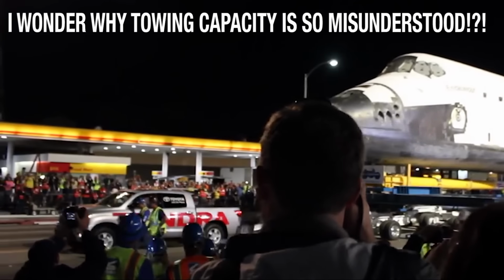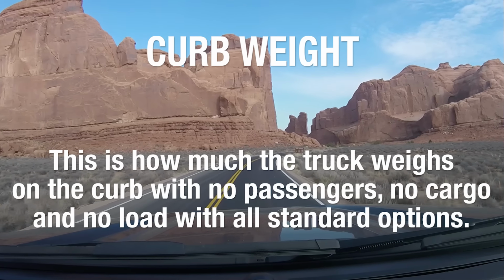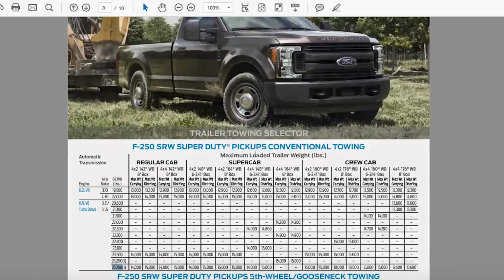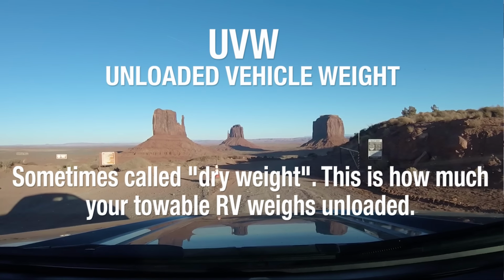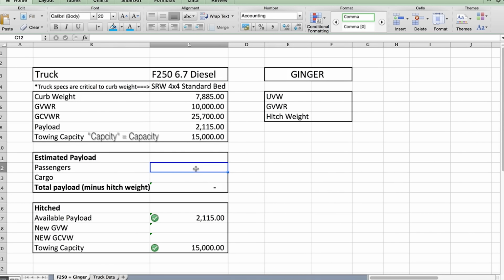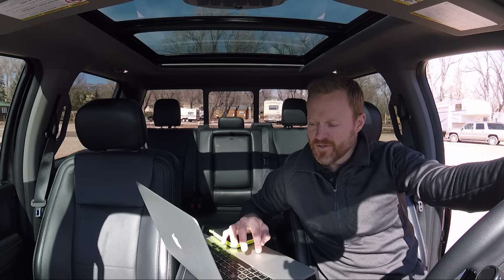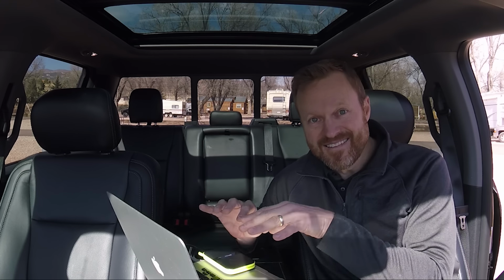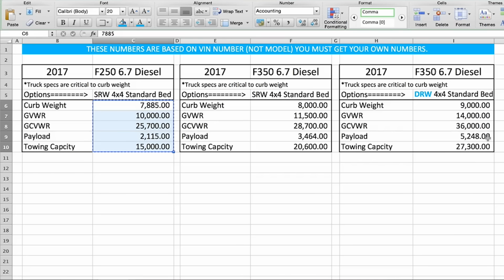PAYLOAD PROBLEMS: HOW MUCH CAN I (REALLY) TOW? RV Truck & Trailer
🚦Towing capacity is frequently misunderstood. The fact is there are so many acronyms and various factors based on the truck, it’s easy to get confused. To make things worst, the truck manufactures promote their highest possible tow rating for an entire class of truck and then put an asterisk that it only applies to a dually truck.

To know how much RV you can really tow, we must first address the limitations you’ll likely reach long before towing capacity. This video will break down GVWR, GCVWR, GAWR, UVW (dry weight), Payload and then Towing Capacity.

This video also discusses the consequences of towing over the GVWR or GCVWR. This is not intended to scare anyone. Rather, after extensive research, these are the situations RVers have shared.

*This is a small way to help keep our channel going that doesn’t cost you anymore money and all purchases are private

We want to get to know you! Meeting great people that are pursueing their dreams is what this is all about.

KYD PODCAST

CAMERA GEAR

Canon Rebel T5i
Go Pro Session 5
GoPro Hero 5 Black
GoPro Karma Grip
DJI Phantom 3 Pro
My next drone (smaller & easier to travel)
Rode Mic
We edit in Adobe Premier Pro CC